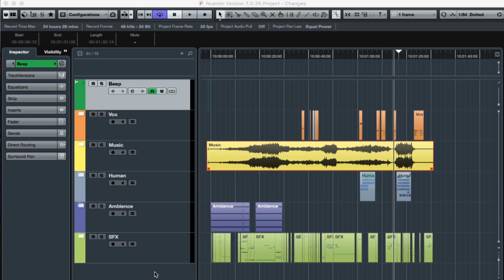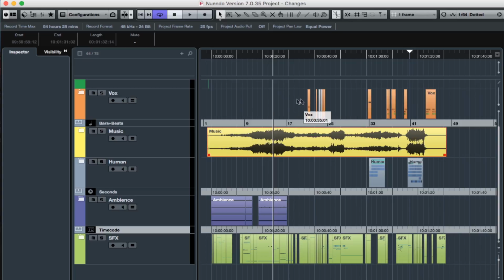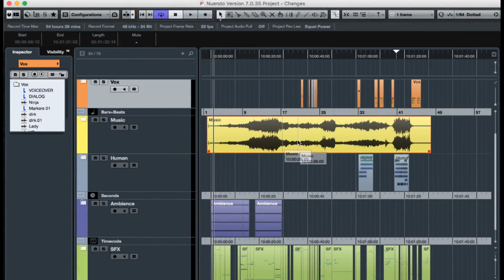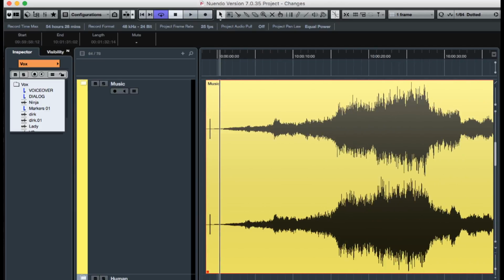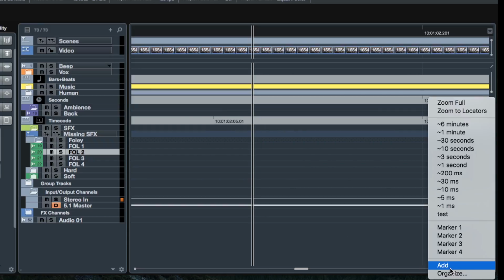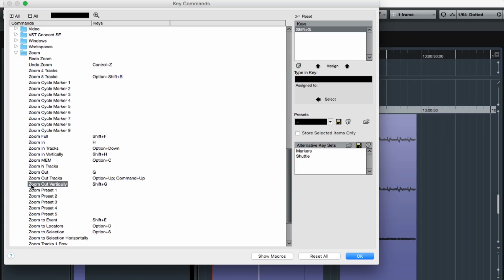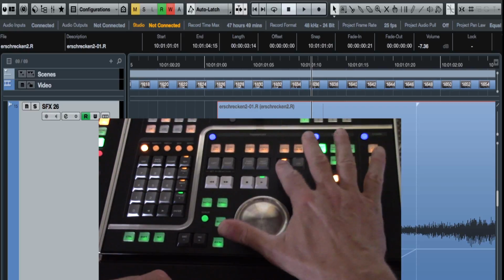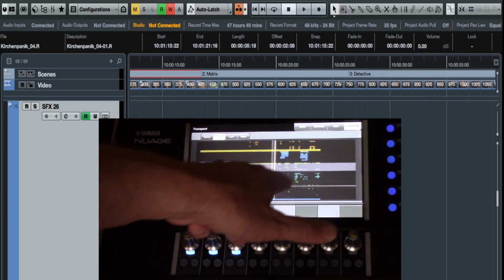Nuendo | Cubase | Zoom Navigation and Nuage Integration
How to: Nuendo | Cubase zoom navigation and Nuage zoom and navigation integration.